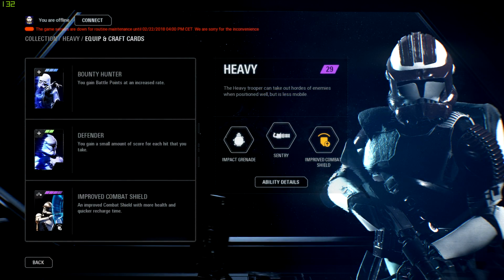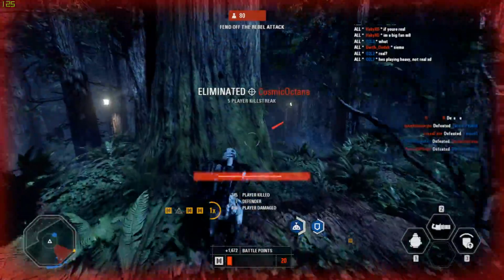THE BEST LOADOUT AFTER THE PATCH (Nerf Please) - Star Wars Battlefront 2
This very explosive heavy loadout is a bit overpowered after the last patch that came to Star Wars Battlefront 2 due to a bug that affects the attachments of blasters!

Kammakargatan 23
111 60 Stockholm
Sweden